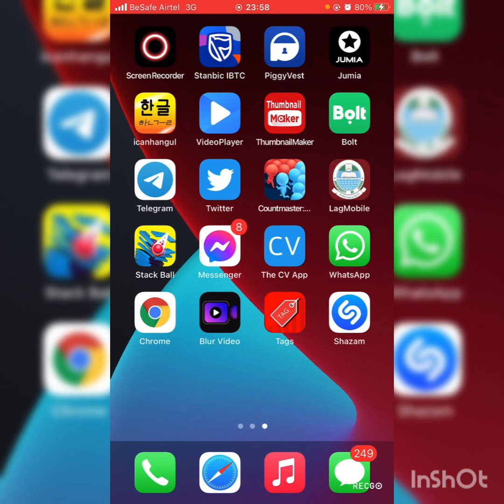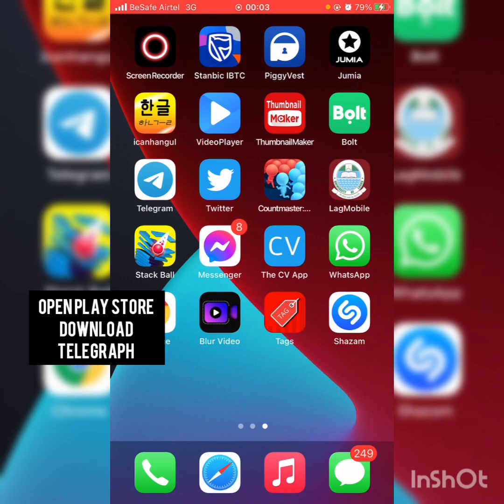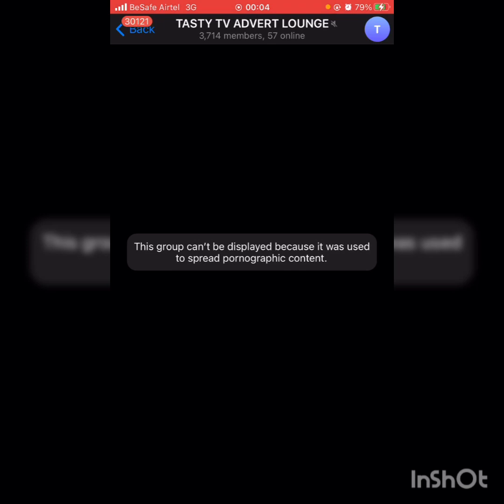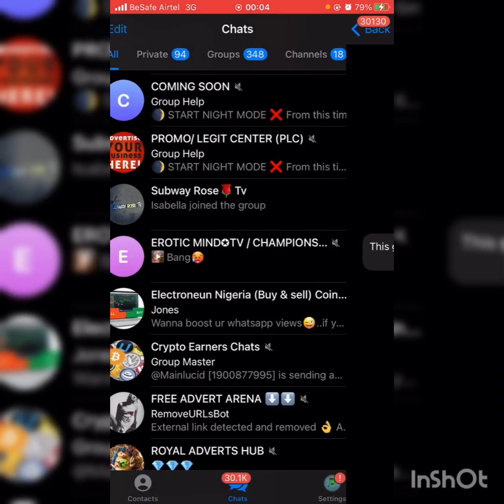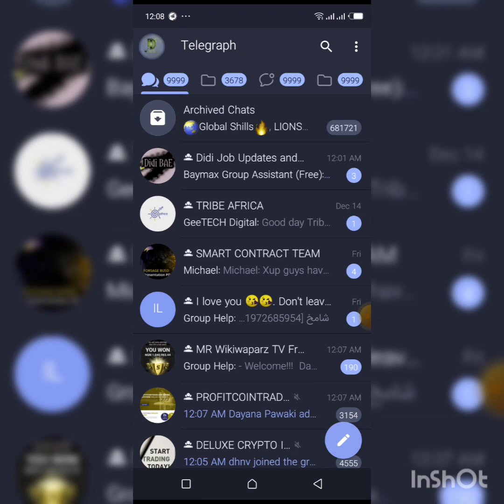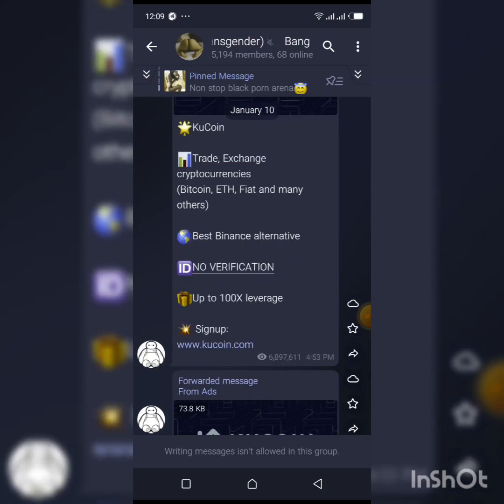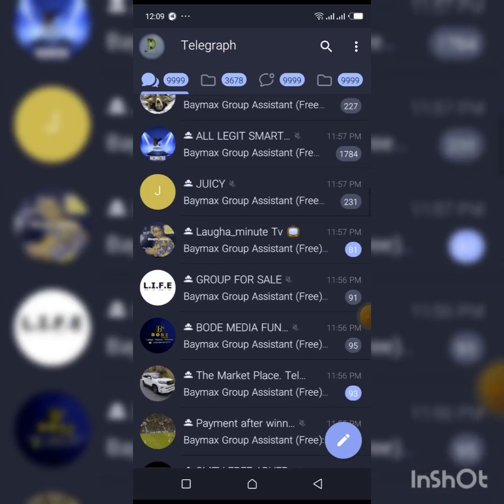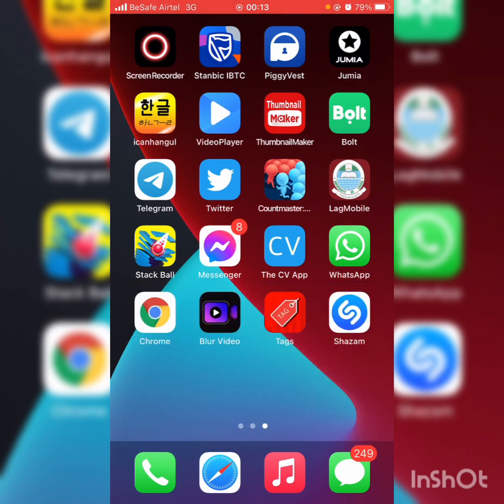How To Fix " This channel can't be displayed" on telegram for Android users. Unblock 18+ channel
In this Video you will learn how to fix " This channel can't be displayed because it's used to spread pornographic contents " Fast and Easy".